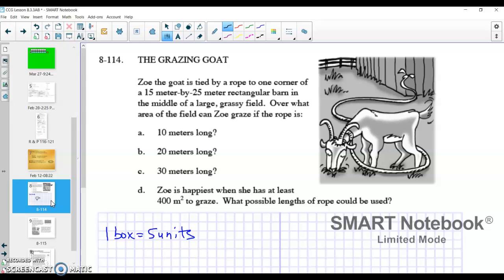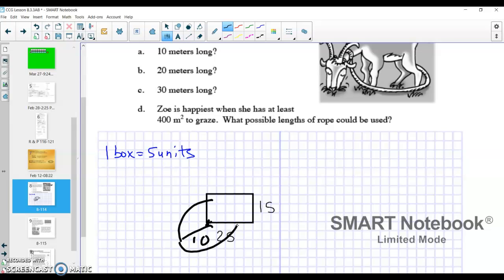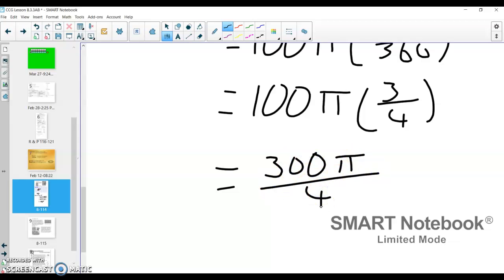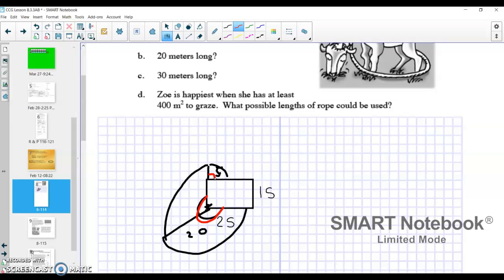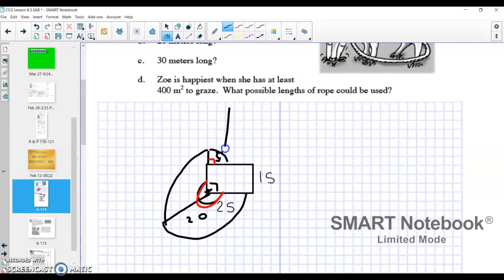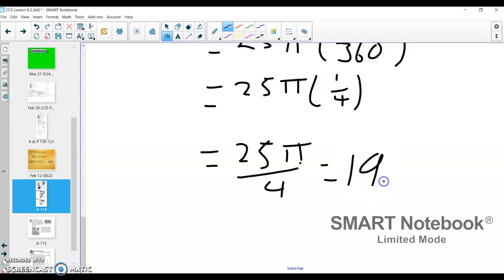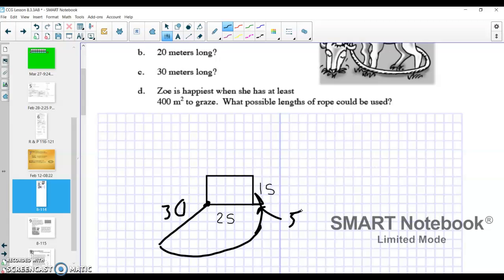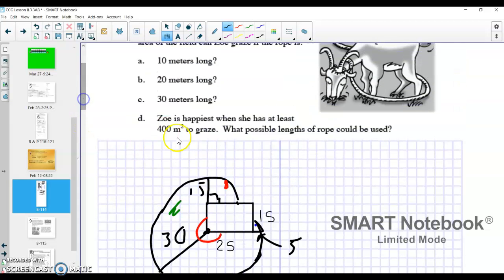8.3.3 Lesson Part 2